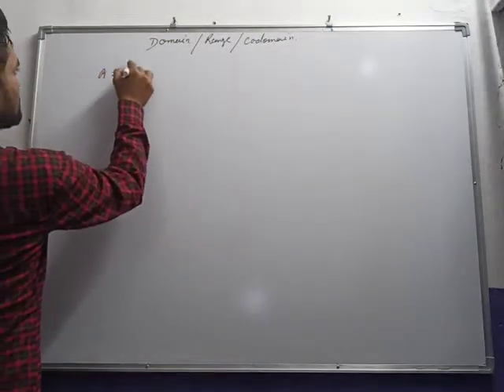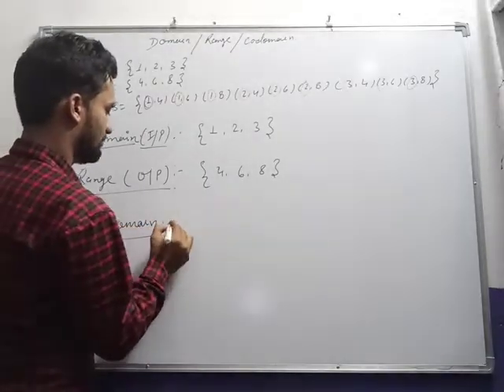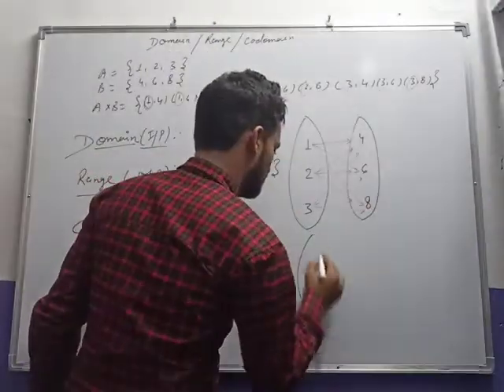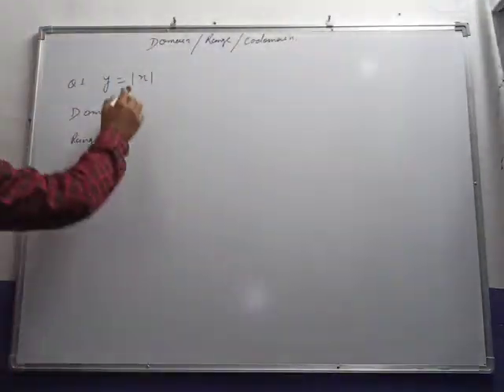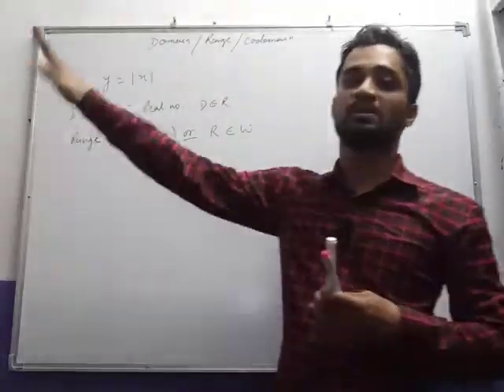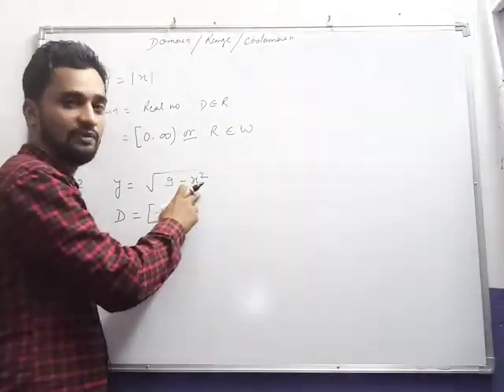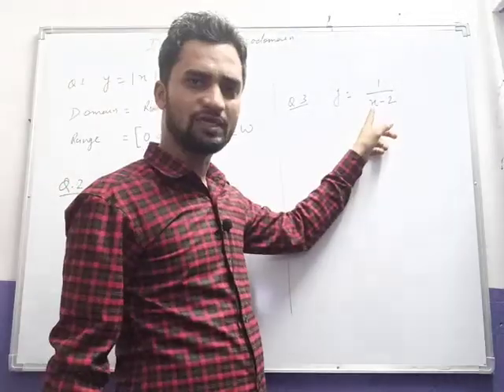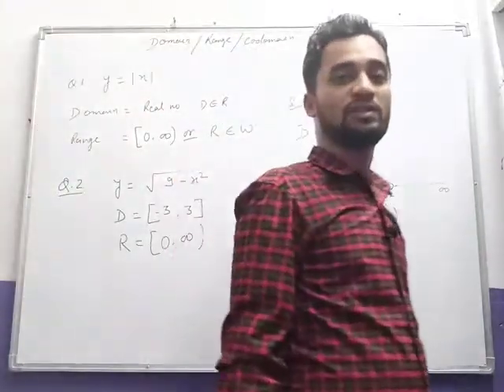Class 11 chapter 2 L-5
Domain, Co- domain, Range with examples